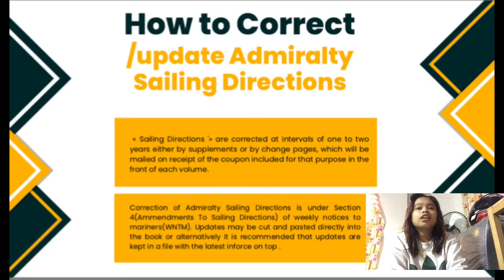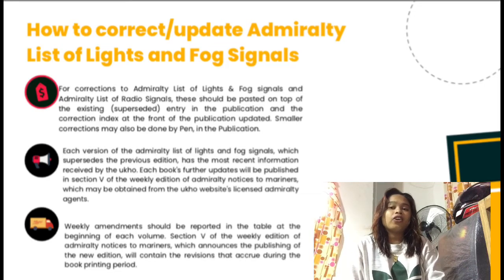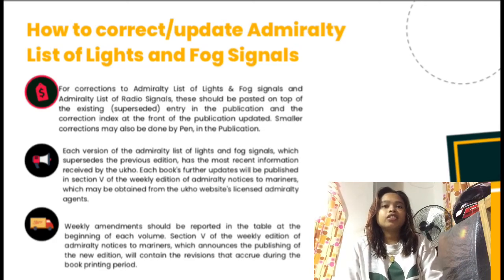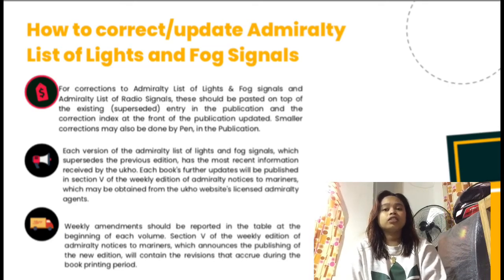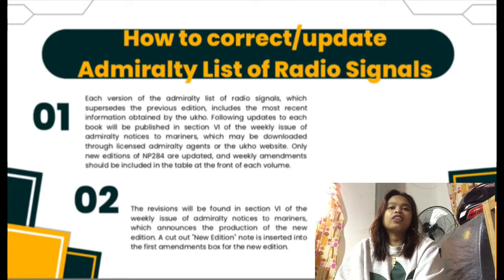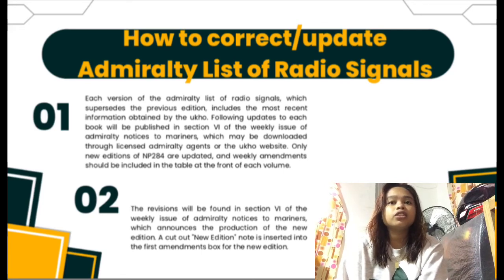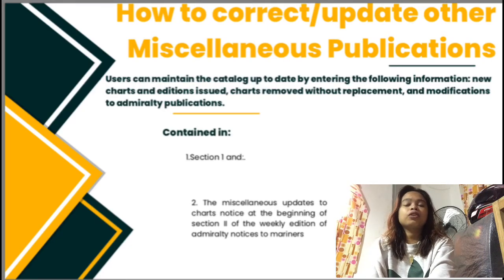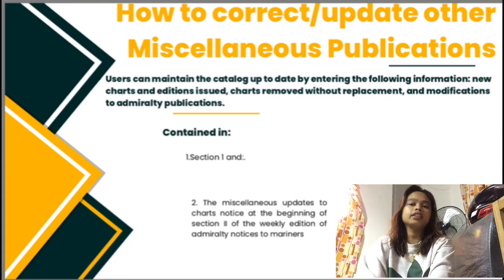Topic presentation (SEMI FINALS)